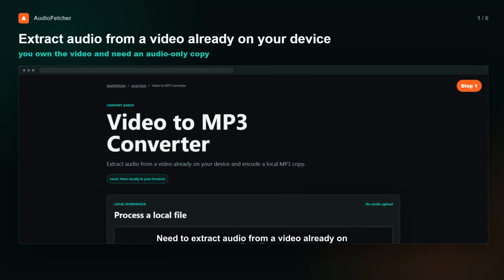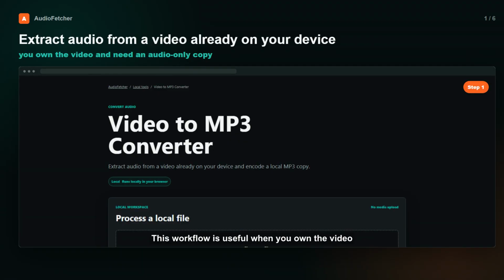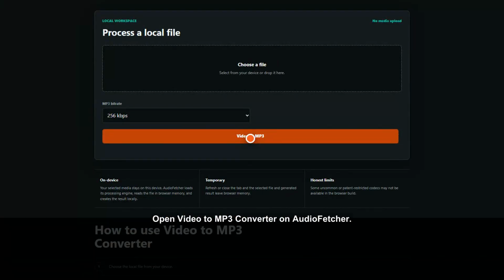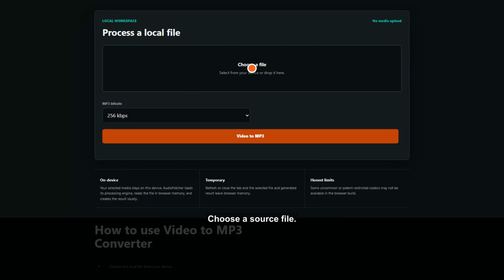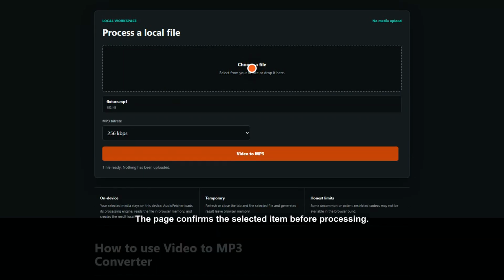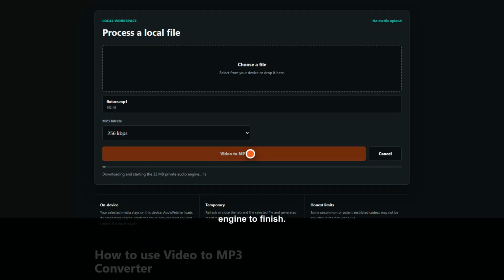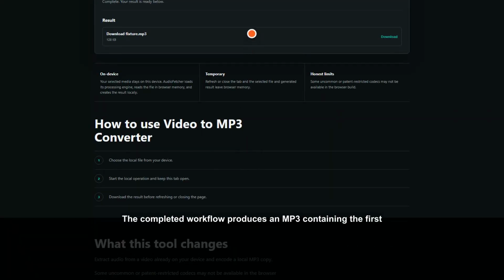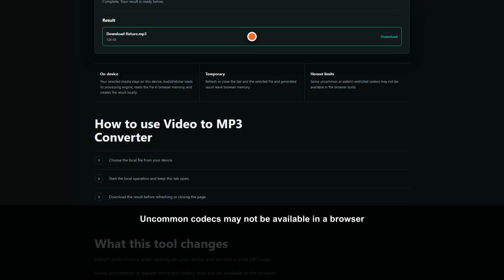How to Extract MP3 Audio from a Video Online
Extract audio from a video already on your device and encode a local MP3 copy. This tutorial demonstrates the complete private browser workflow, verifies the result, and explains the important limitation.

In this tutorial:
- Extract audio from a video already on your device
- Open Video to MP3 Converter

Chapters:
0:00 Extract audio from a video already on your device
0:16 Open Video to MP3 Converter
0:32 Choose the source
0:44 Use the right setting
0:59 Verify the result
1:18 One detail to remember